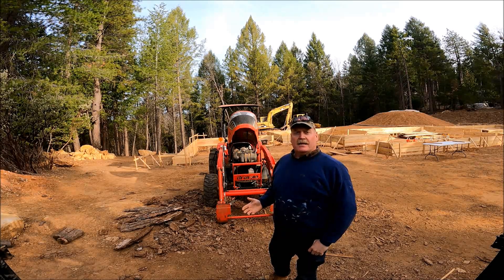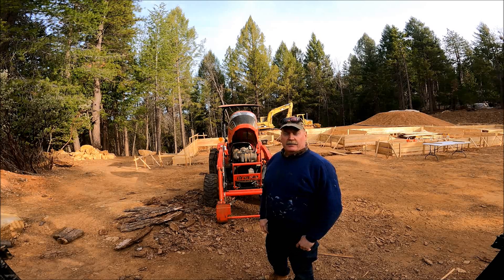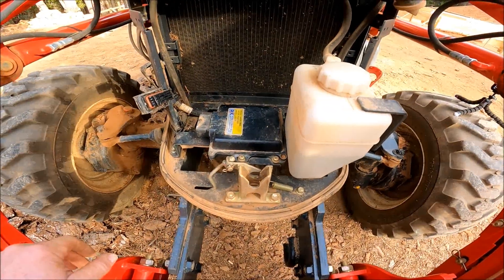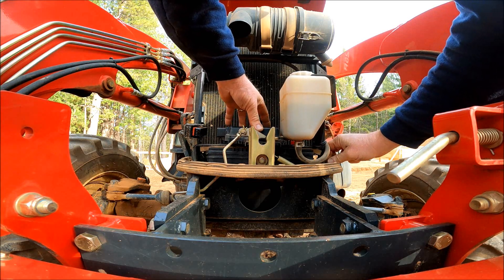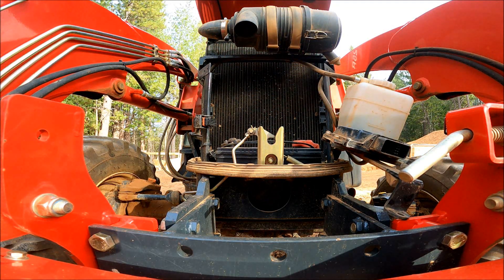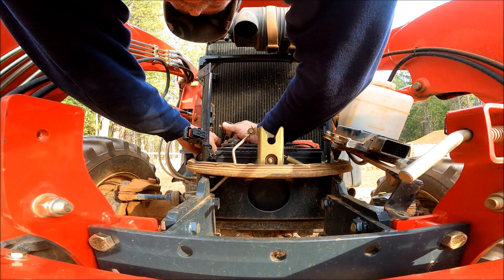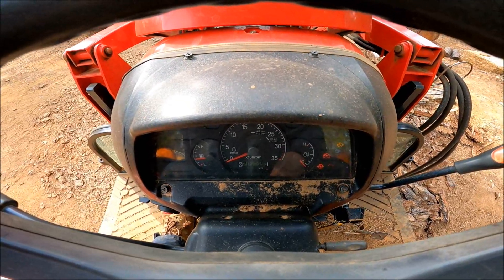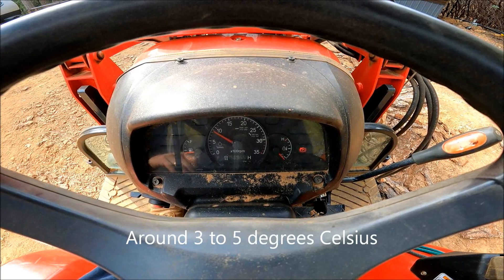Changing out the battery on a Branson 3725 tractor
A short video on changing the battery on the tractor.